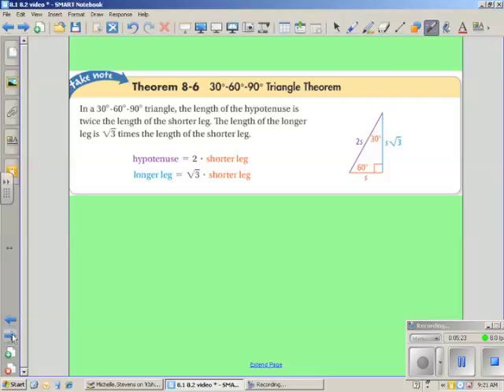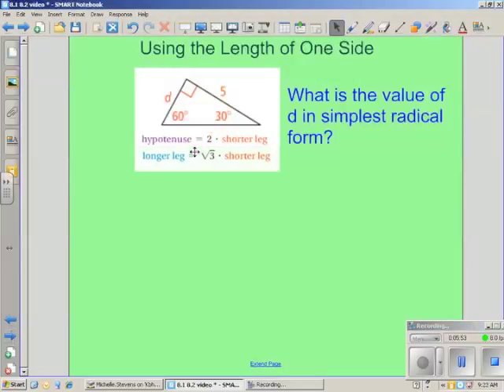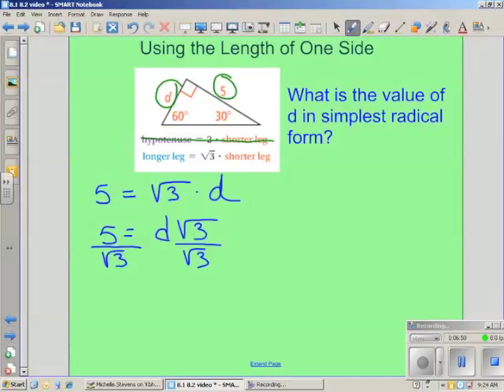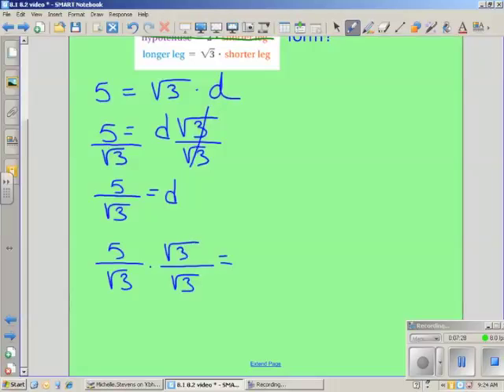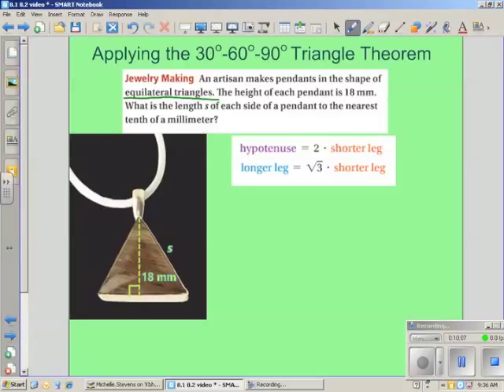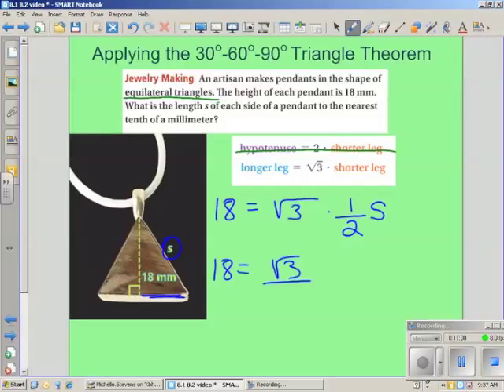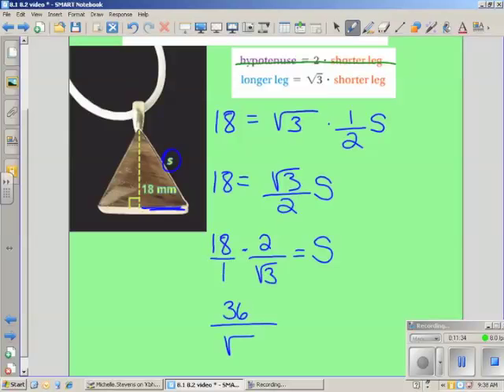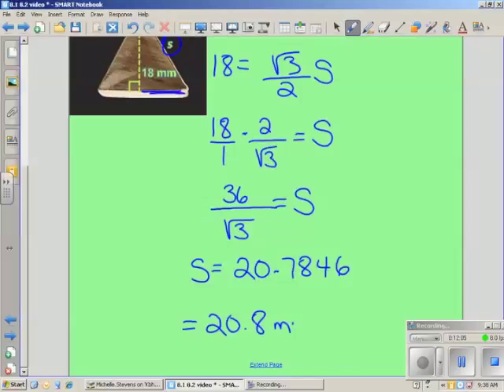30˚ 60˚ 90˚ Triangle Theorem